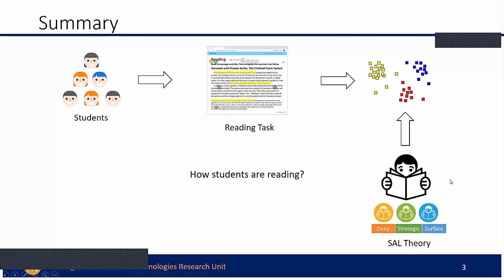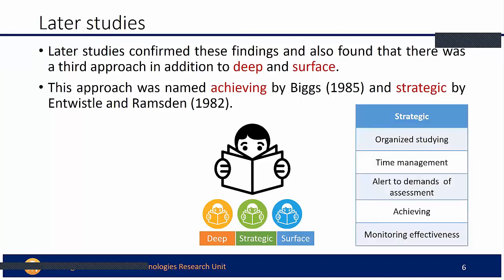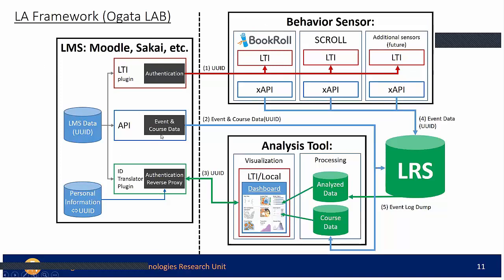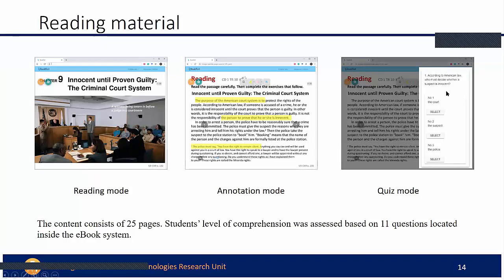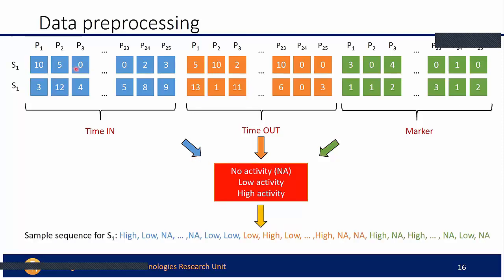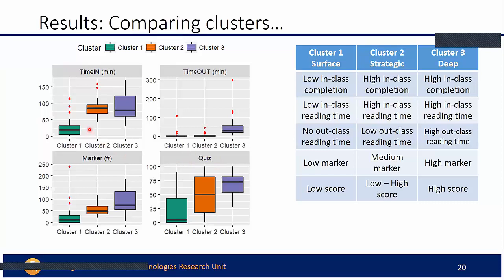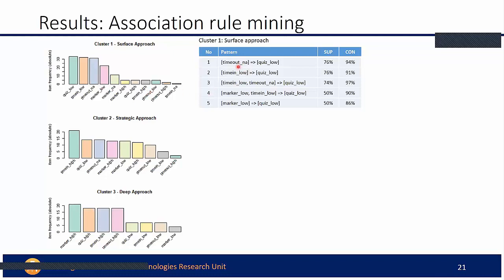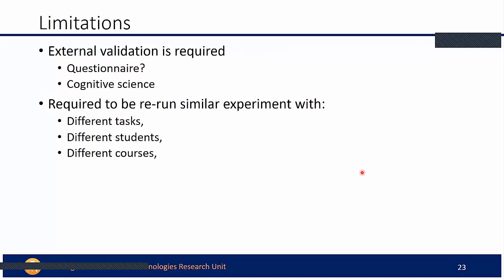Presentation A7-P3: Exploring Student Approaches to Learning through Sequence Analysis of Reading...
Speaker: Gökhan Akcapinar
Recorded: March 26, 2020
Short research paper

Abstract:
In this paper, we aim to explore students’ study approaches (e.g., deep, strategic, surface) from the logs collected by an electronic textbook (eBook) system. Data was collected from 89 students related to their reading activities both in and out of the class in a Freshman English course. Students are given a task to study reading materials through the eBook system, highlight the text that is related to the main or supporting ideas, and answer the questions prepared for measuring their level of comprehension. Students in and out of class reading times and, their usage of the marker feature were used as a proxy to understand their study approaches. We used theory-driven and data-driven approaches together to model the study approaches of students. Our results showed that three groups of students who have different study approaches can be identified. Relationships between students’ reading behaviors and their academic performance is also investigated by using association rule mining analysis. Obtained results are discussed in terms of monitoring, feedback, predicting learning outcomes, and identifying problems with the content design.